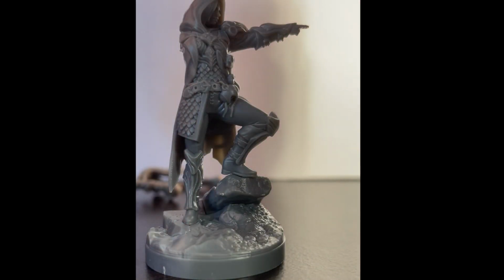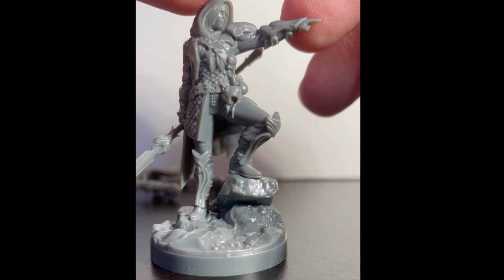Huntress - Armory Options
Toby reveals the multi-disciplinary Huntress who carries both bow and blade.